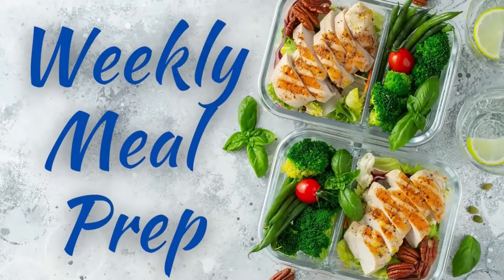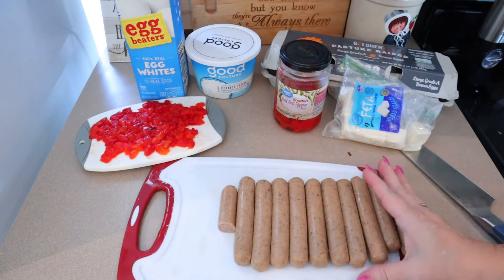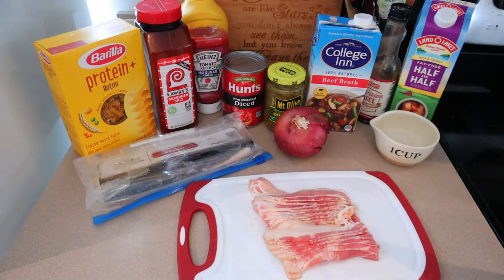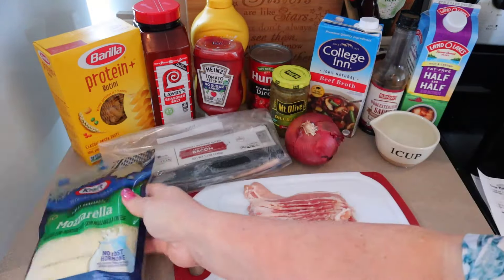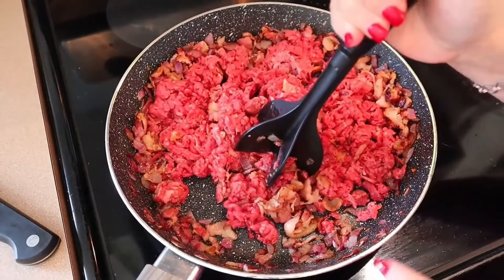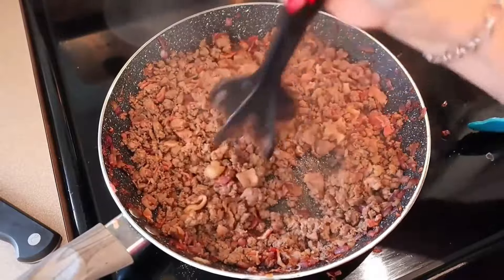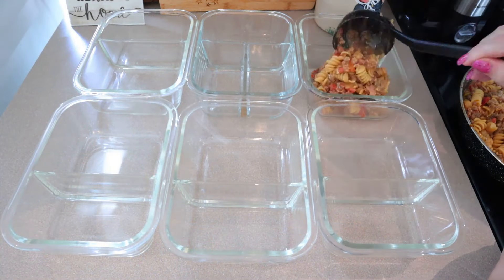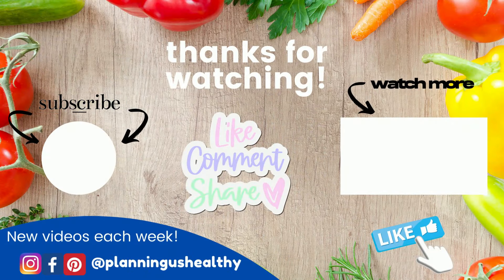MEAL PREP | HIGH PROTEIN BREAKFAST SCRAMBLE | BACON CHEESEBURGER PASTA | WW POINTS & CALORIES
Meal Prep for my husband and I for three days!   Meal prepping is such a big help for me on my health journey.  It takes the stress out of wondering what to have during the week.  I only prep three days though - there are days where I just feel like something different, so this allows for that moderation.  I hope you enjoy this video!

WW Weight Watchers points and calories included!

RECIPE LINKS
HIGH PROTEIN BREAKFAST SCRAMBLE

// ITEMS USED/MENTIONED OR REGULAR ITEMS I USE
Lodge Enameled Dutch Oven
Chef's Rival Chopper
Souper Cubes Silicone Freezer Trays
Electric Salt and Pepper Shakers
Food Huggers
Instant Pot Duo Crisp Pressure Cooker/Slow Cooker with Air Fryer lid
SteamMates Nelson steam diverter
Instant Pot Accessories
Produce Saver Storage Containers
Green Preserve food storage containers
OXO 4-cup angled measuring cup
3-pc. cutting boards
Pyrex 2-cup round glass bowl with red lid
9x13 non-stick pan
Lakanto sugar-free maple syrup
OXO Salad Spinner

TIME STAMPS
00:00 Welcome to Planning Us Healthy
00:36 Breakfast Prep - High Protein Breakfast Scramble
03:54 Lunch Prep - One-Pot Bacon Cheeseburger Pasta
13:38 Thanks for Watching!